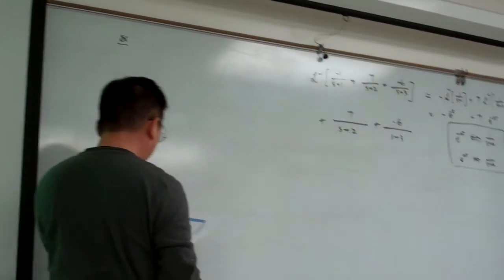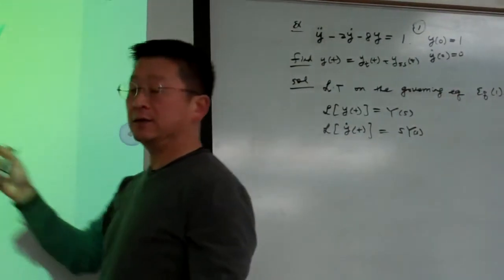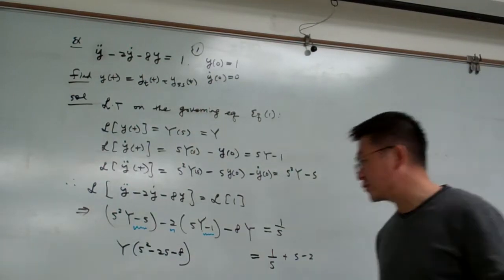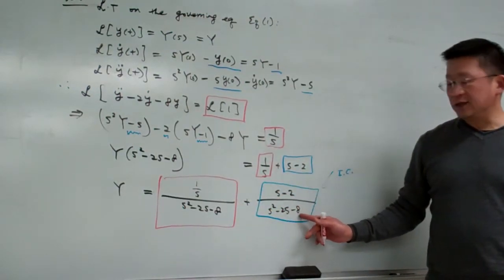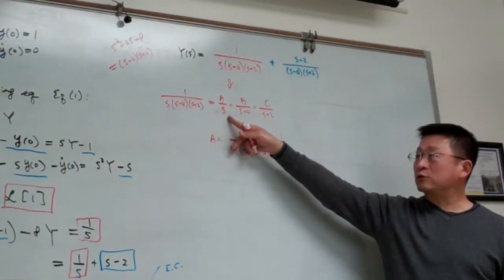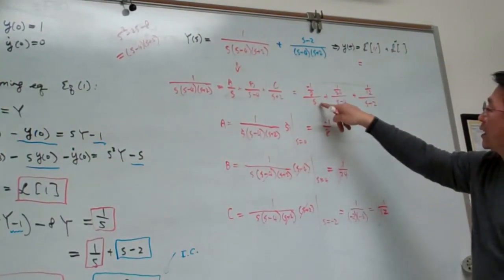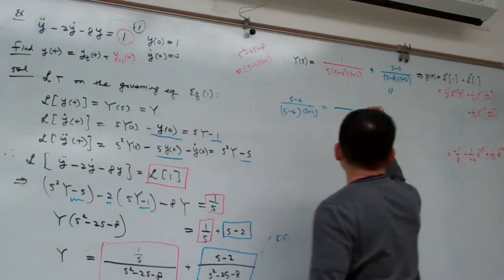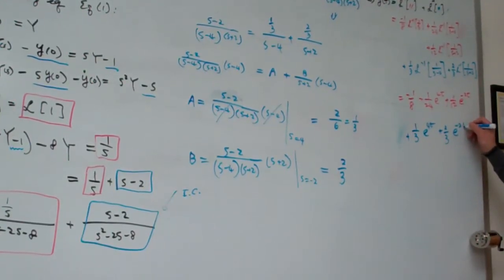Vibration lecture 29 3 Laplace transform Example (3)